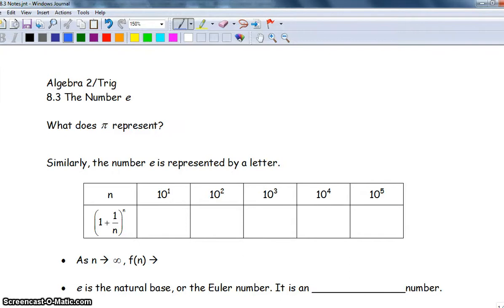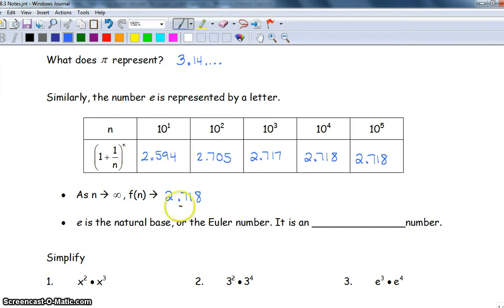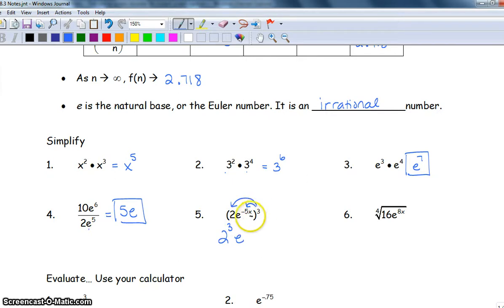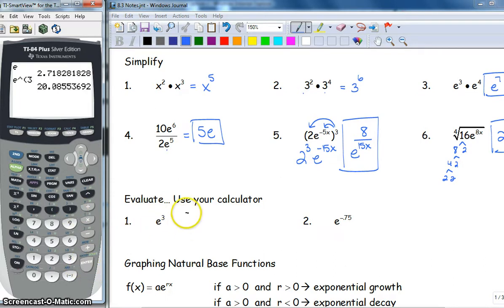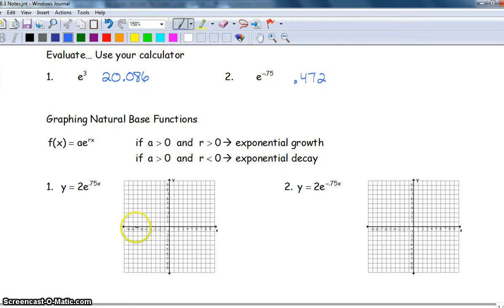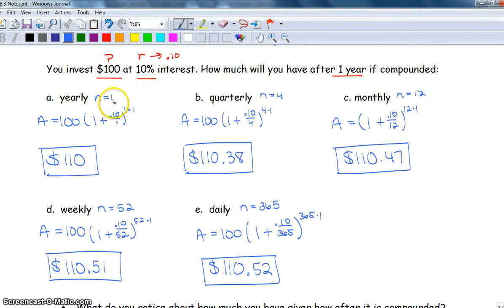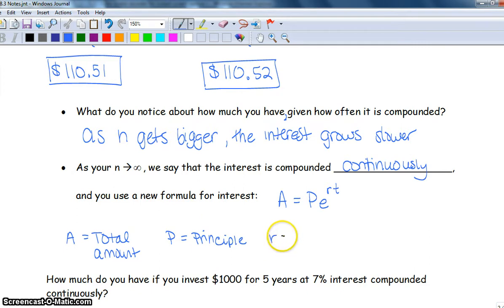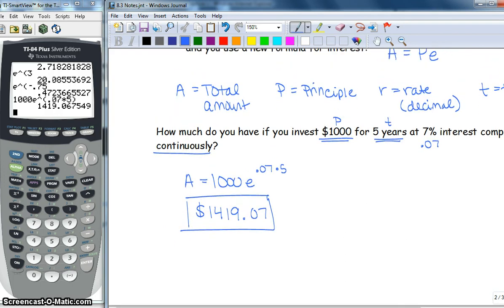8.3 Notes Video